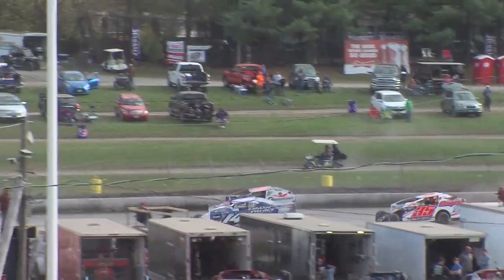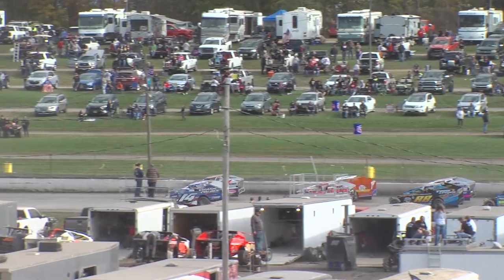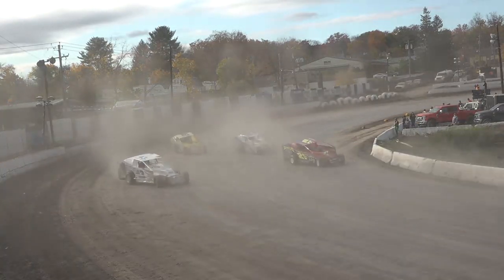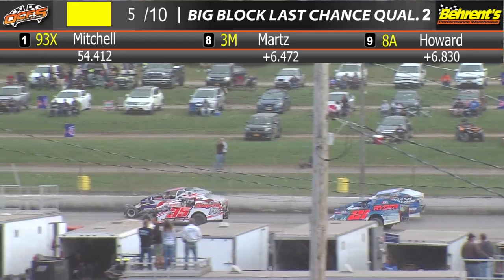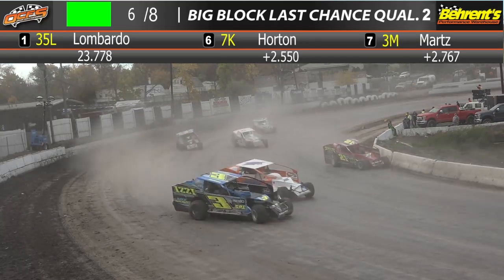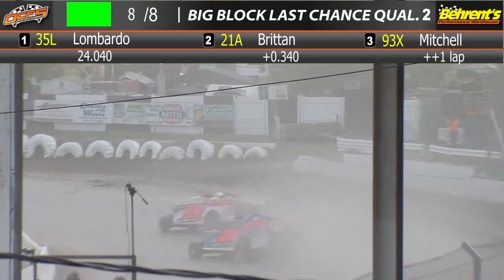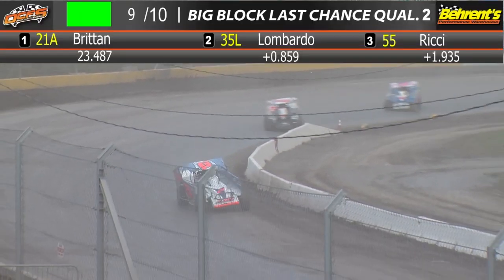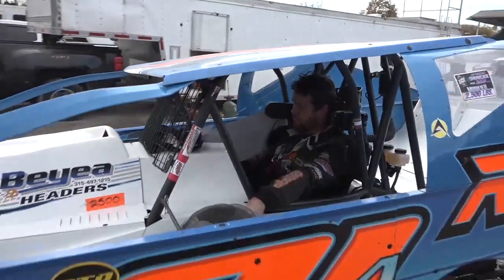ESW 2020 Big Block Modified Last Chance Qualifier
Check out this great last chance qualifier for the Big Blocks at Eastern States weekend 2020